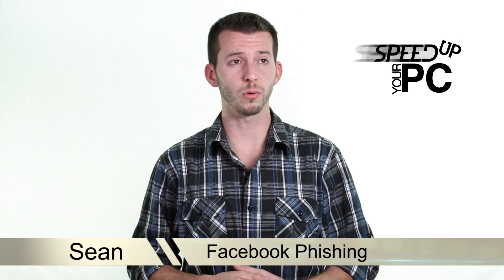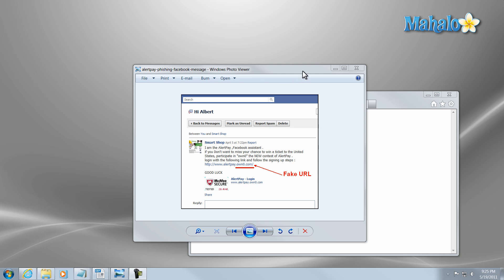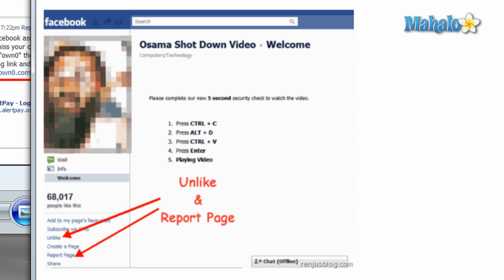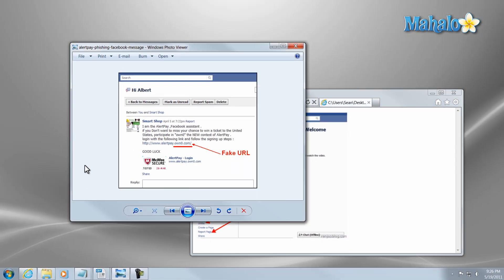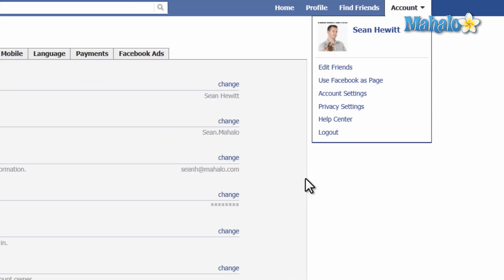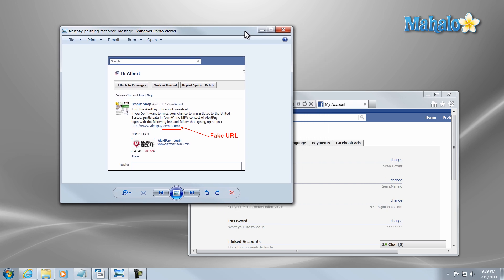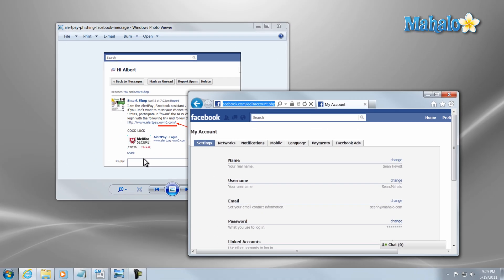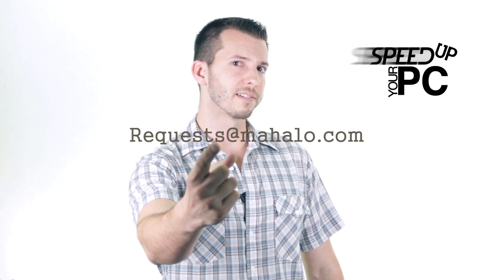Fix Your Slow PC - Facebook Scams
In this video, Mahalo computer expert Sean Hewitt shows you how to avoid Facebook scams.

What Is Facebook Phishing?

Facebook phishing is when someone uses Facebook to encourage you to click on a link or go to an outside site. This may occur via Facebook messages, wall posts or "Likes" and can spread to all of your Facebook friends.

Recognize and Protect Against Phishing Scams

Examine the URL address in the message and check if it actually goes to where it claims. If it looks suspicious, enter the address in an internet search engine and look for the company information or warnings from other users. 2. If you accidentally "Like" a page that is a scam, make sure you "Unlike" it and then report it as soon as possible.
3. If you've been a victim of a phishing scam, always change your account password. If you don't, the phisher will still have access to your login information and will be able to send scams to all your friends.
4. Make your Facebook account more secure by browsing with a secure connection. You can do this by going to Account, Account Settings, scroll to Account Security, click on Browse on secure connection and click Save.